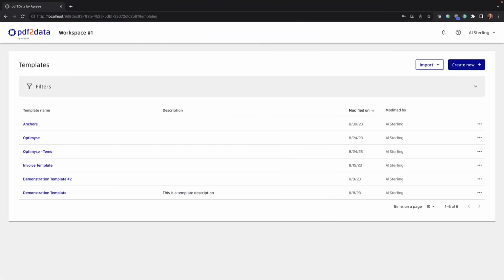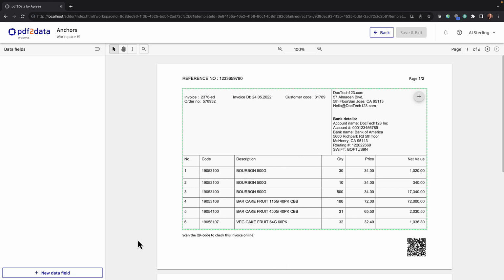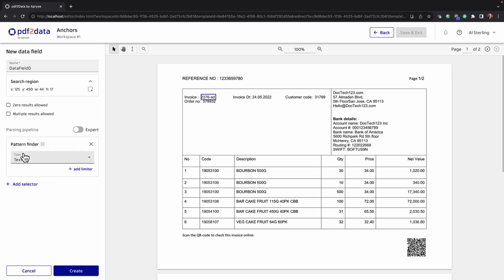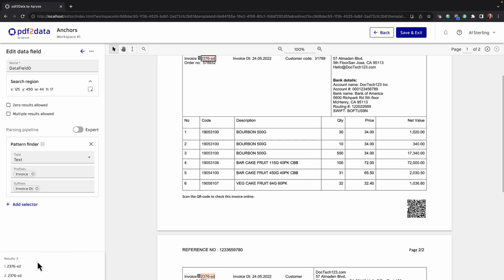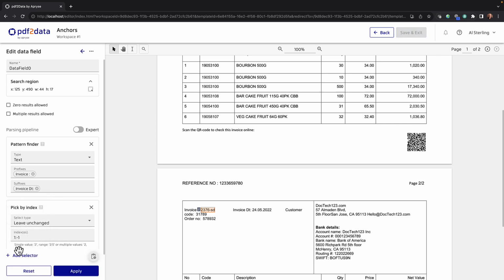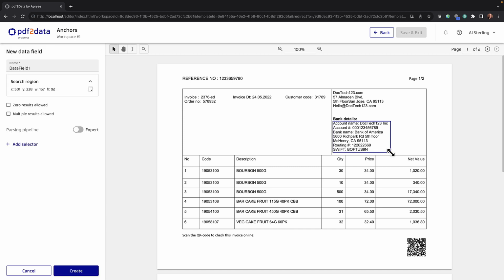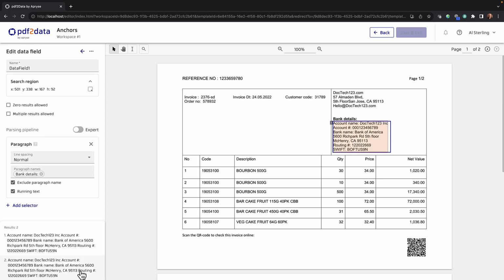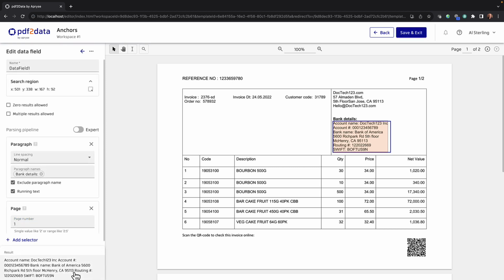How to Use the Paragraph and Pattern Selectors in pdf2Data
pdf2Data by Apryse. In this video, you will see how you can configure and combine selectors to build an extraction pipeline. Pipelining enables you to filter and fine-tune the output from PDF documents and extract the data you need in a structured and easily reusable format.

to learn more about pdf2Data: the powerful and user-friendly data extraction solution by Apryse.